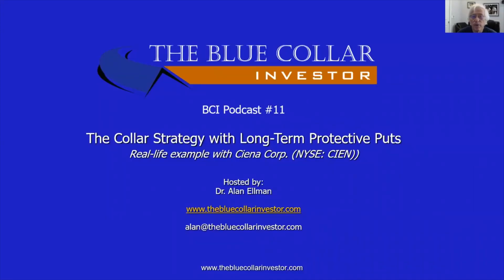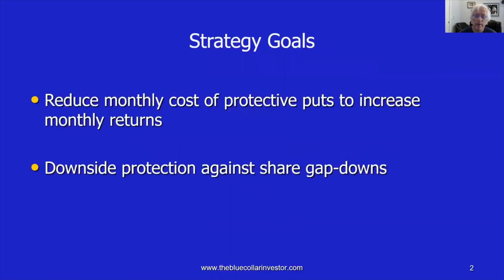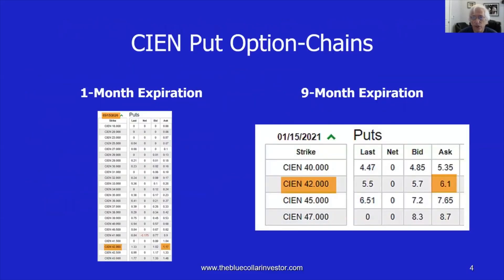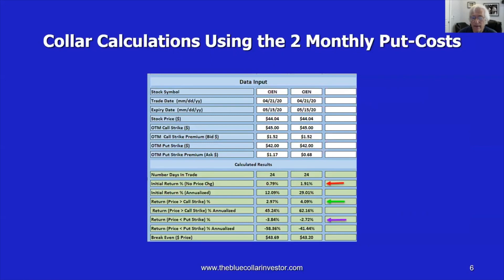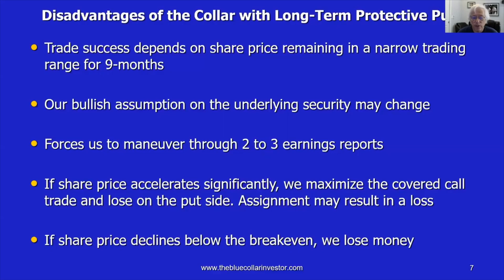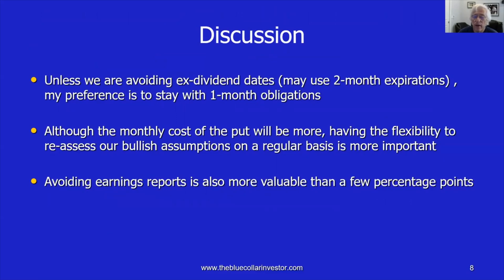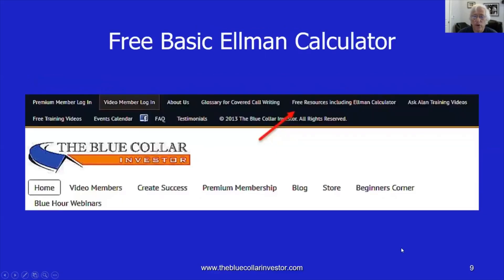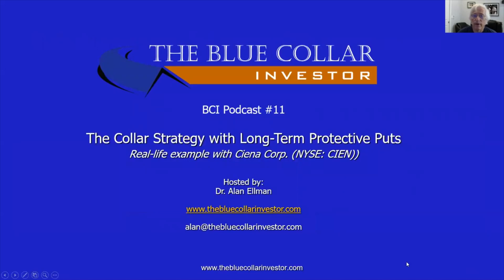11. The Collar Strategy with Long Term Protective Puts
This podcast discusses the pros and cons of using long-term protective puts with short-term call options. The strategy has financial advantages but some drawbacks that must be considered before employing this approach to covered call writing.